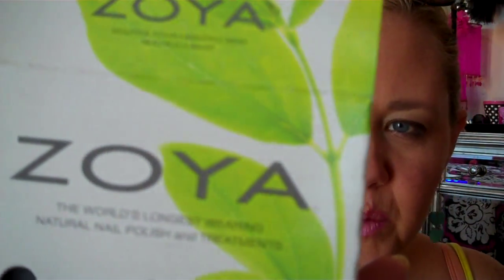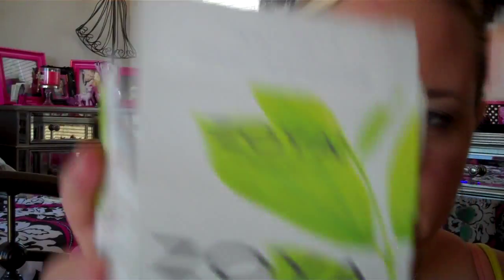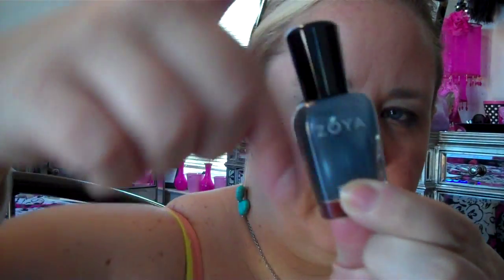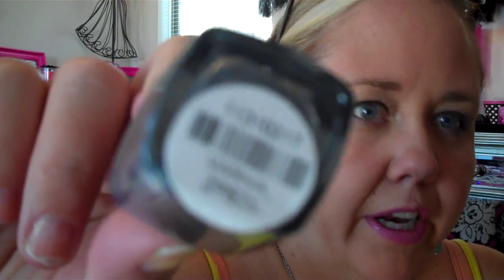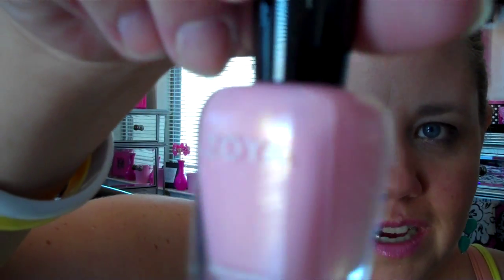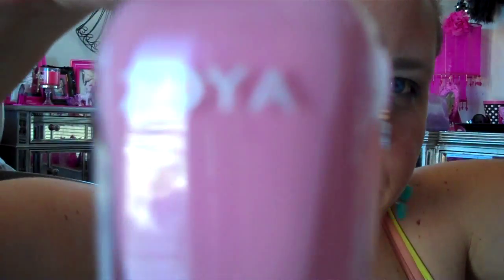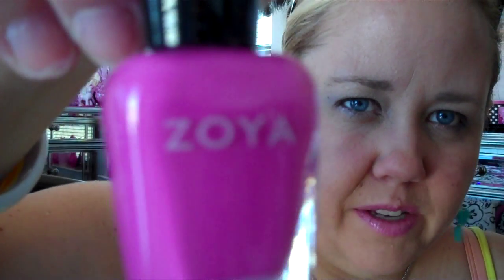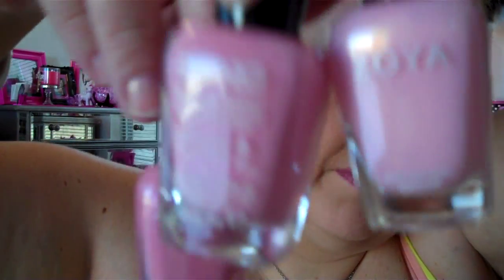Zoya Haul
Great experience with Zoya and great haul!!! Love them and their polishes.